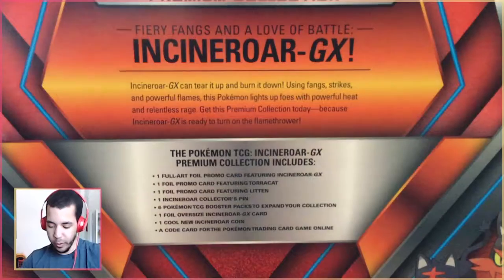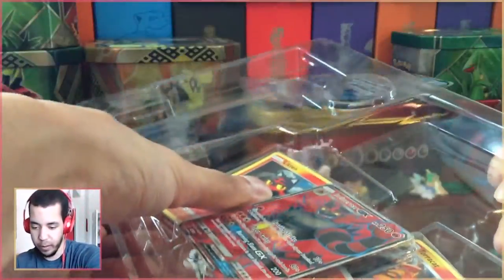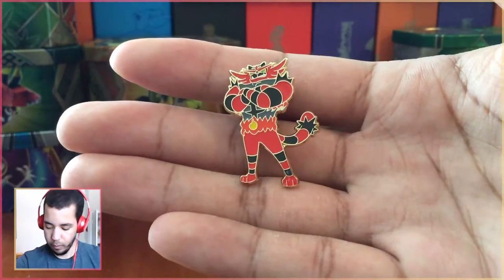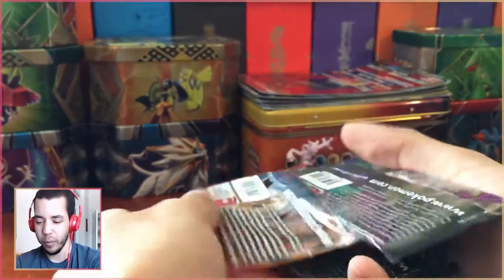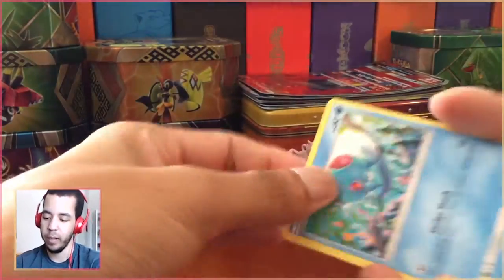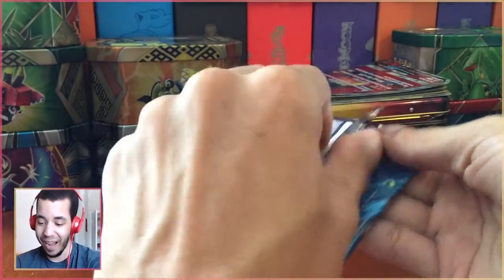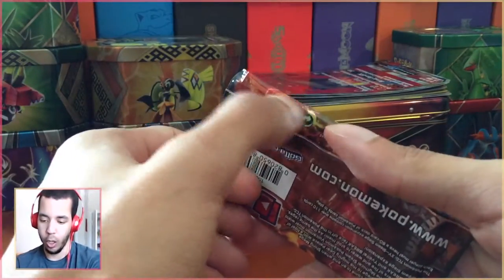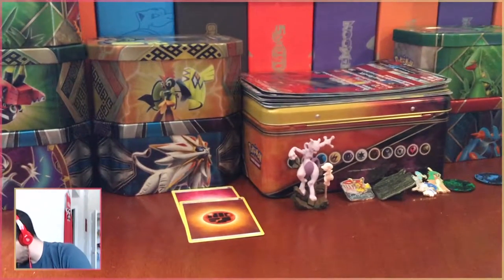INCINEROAR KEEPS LETTING ME DOWN :[ - Pokémon TCG Incineroar GX Premium Collection w/ Domin0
To finish off the set from last week, we are opening up this incineroar GX Premium Collection! Decidueye and Primarina weren't too nice to us, so hopefully our favorite starter will be a little more nice!

Come watch me stream on Twitch!